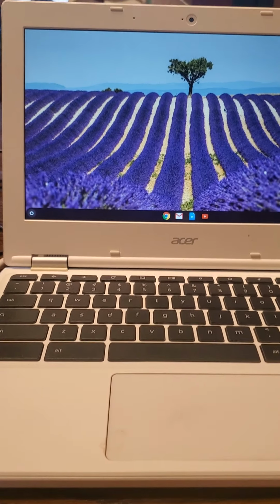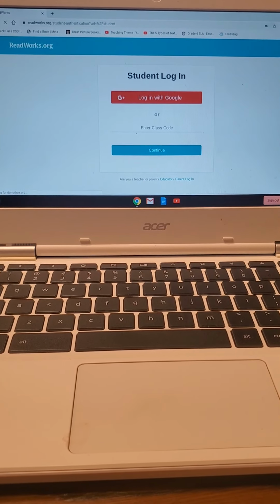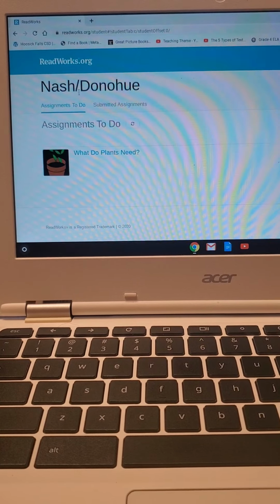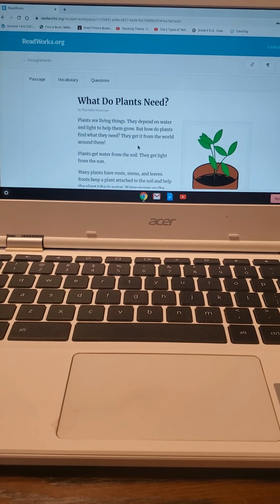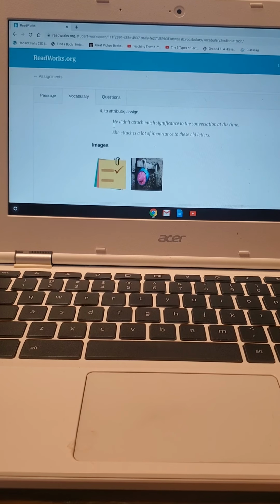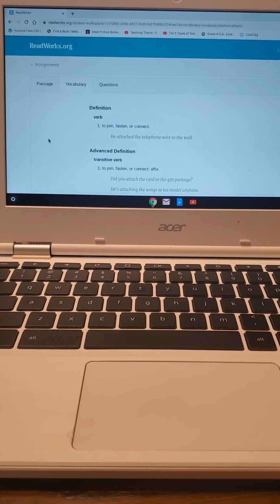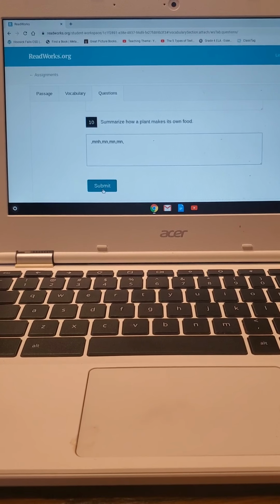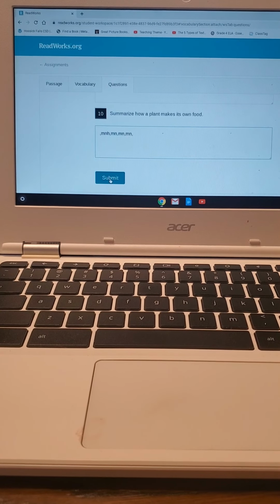Readworks SUPPORT (how to log in and complete assignments!)